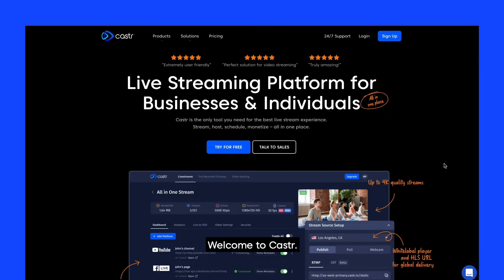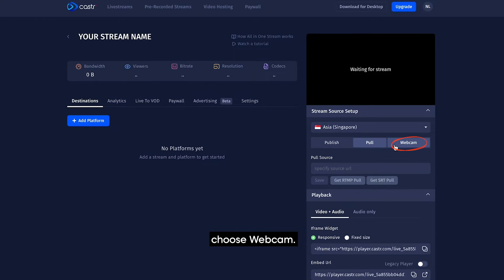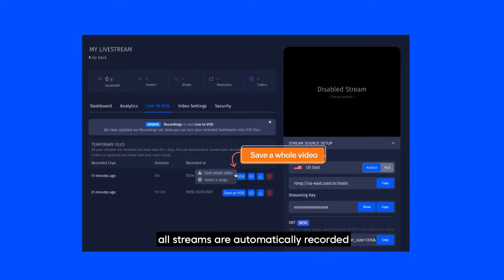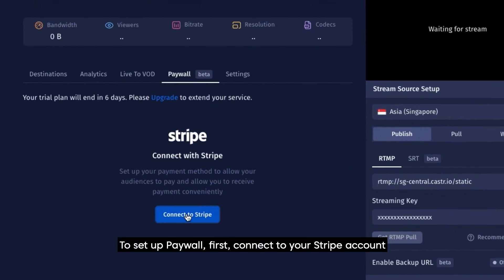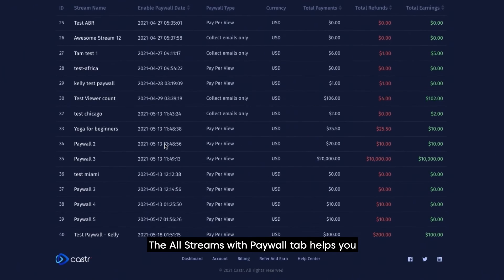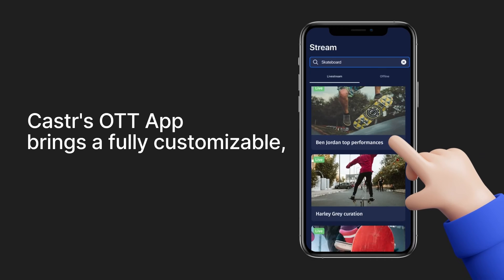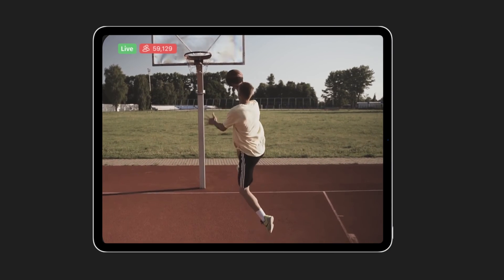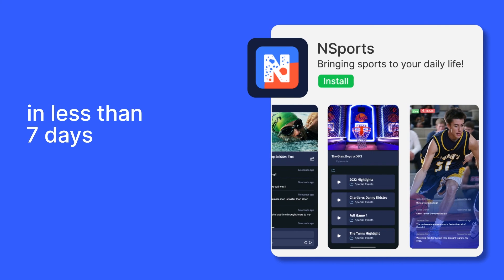Demo of Castr Live Streaming Platform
This video gives you an overview of how to set up a live stream using Castr and see all the features that come along.

Castr is the all-in-one toolkit for:

1. Multi-streaming, which allows streamers to broadcast to all of the web's major platforms simultaneously (Facebook, YouTube, Twitch, and more).

2. User-controlled livestreaming, which frees up users and their audiences from the constraints of major platforms.  Streams can be embedded on user websites and viewed however and whenever users see fit.